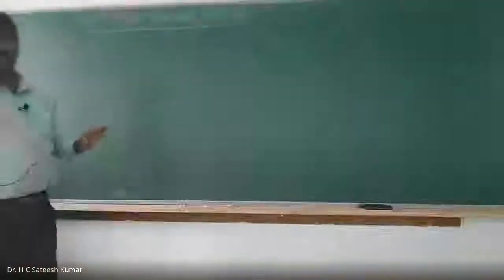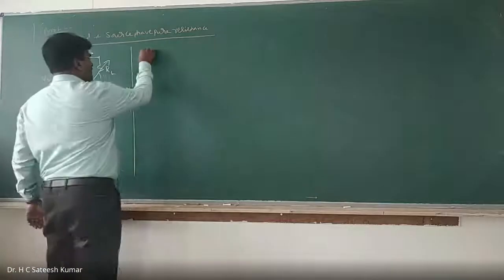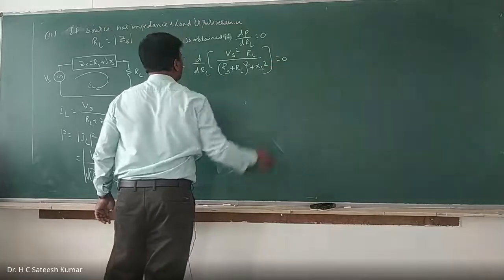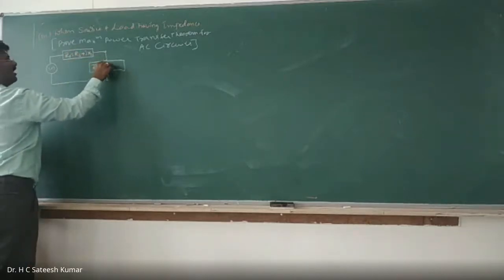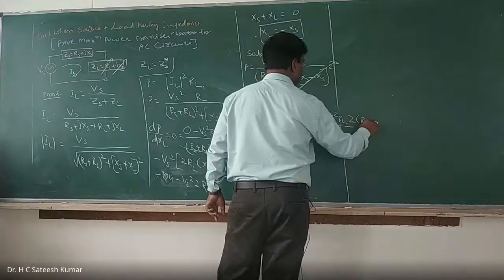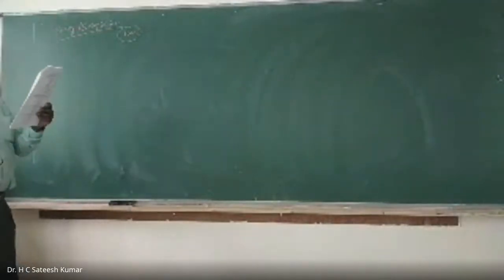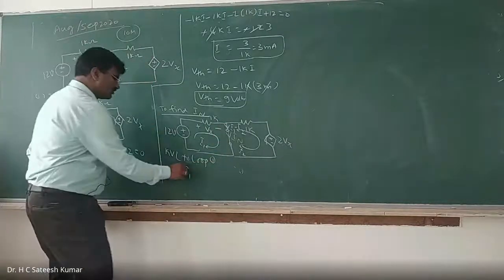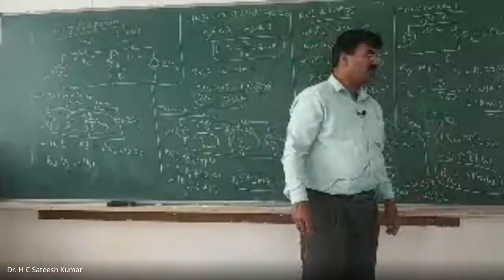VTU: 18EC32 Network Theory-31,